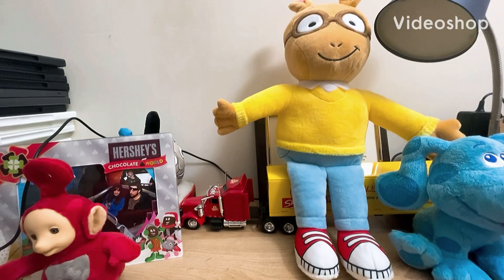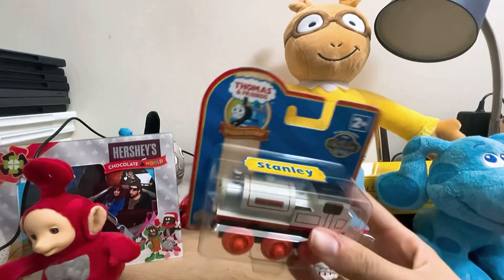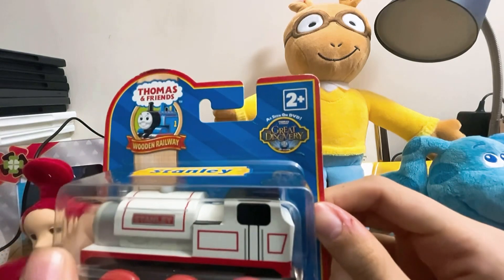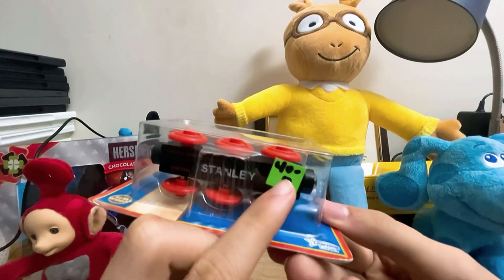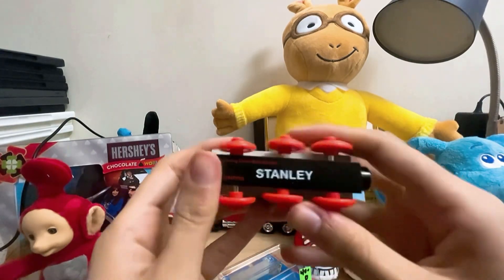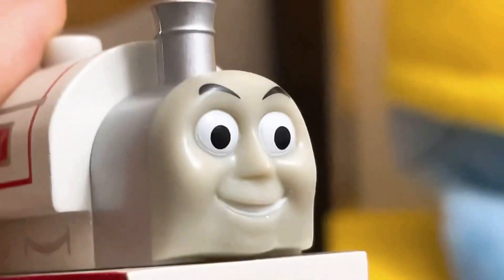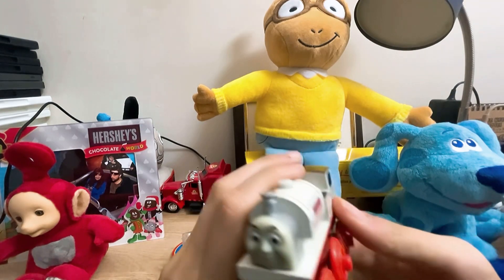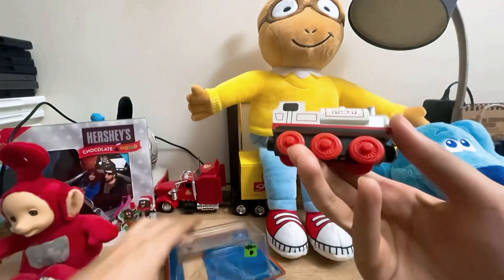Thomas And Friends Wooden Railway Stanley Unboxing Review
Brand New At The Allentown Train Convention Show!